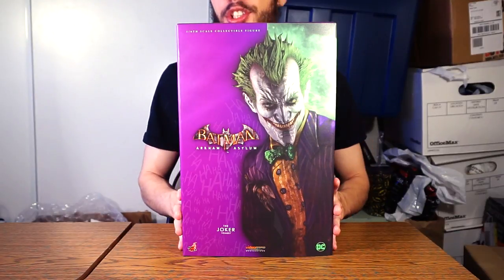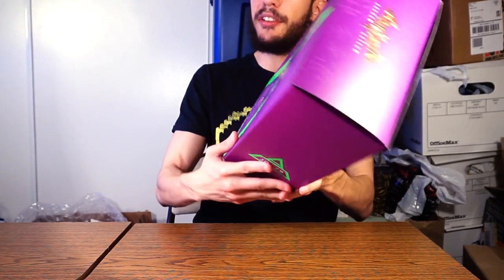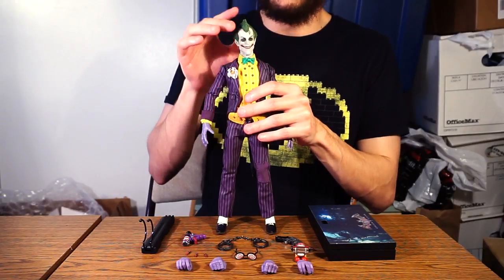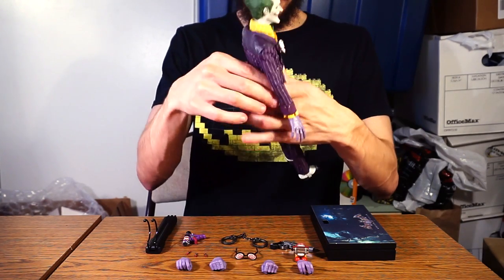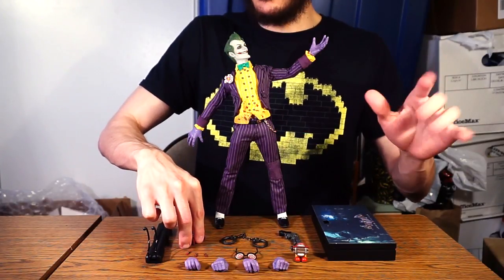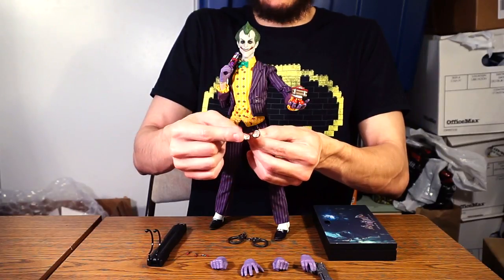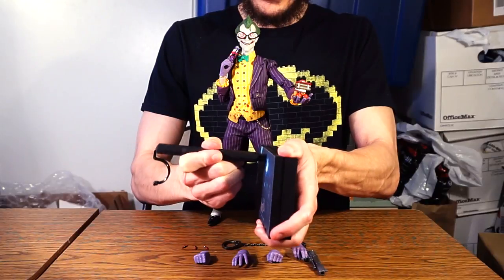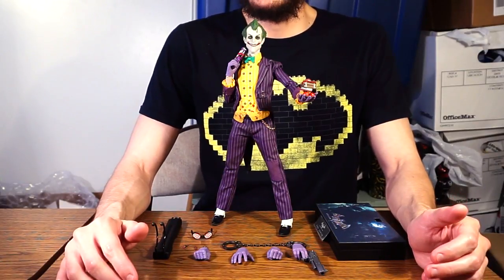Hot Toys Batman: Arkham Asylum 1/6th Scale The Joker Figure Review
One of the best renditions of the clown prince of crime comes from the folks at Hot Toys and I'm here to see if its a full bag of crazy.